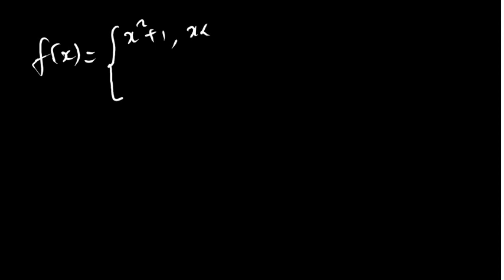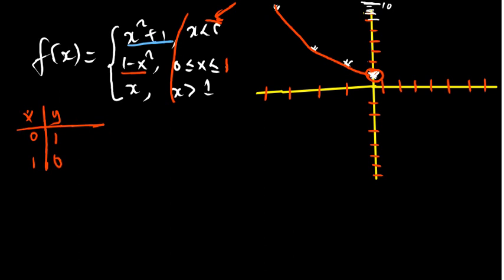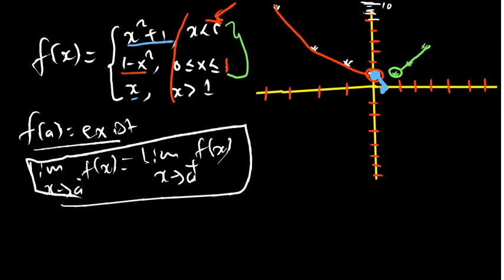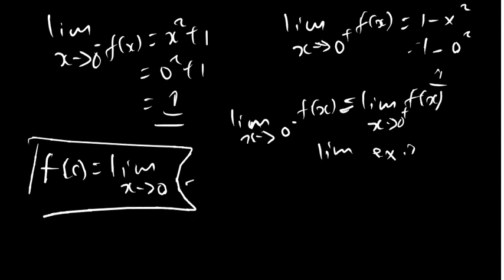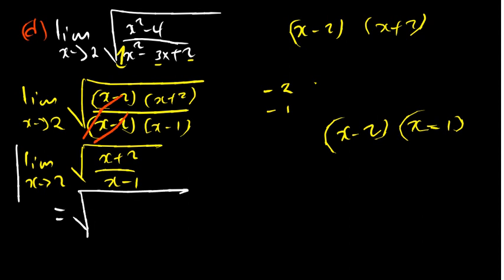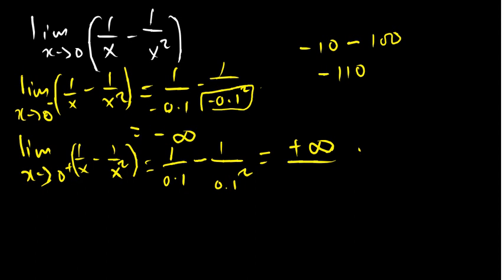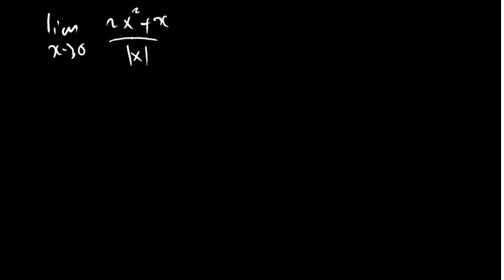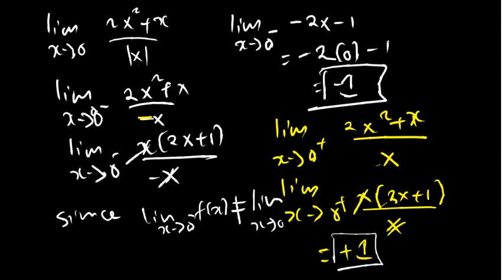Calculus Revision | quiz 2 preparations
In this video we go over Limits and Continuity of functions.

More videos in Mathematics including tutorial sheet solutions, link below to register.

Upon registration you get to access all other topics from Set Theory TILL Calculus.

Tutorial sheets and Past Papers inclusive.